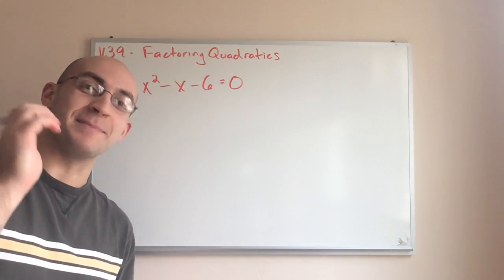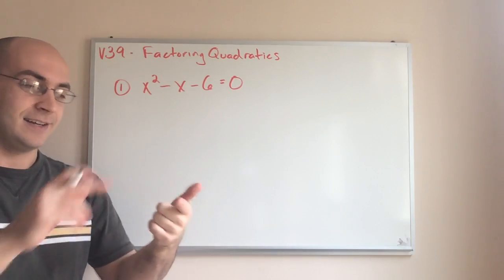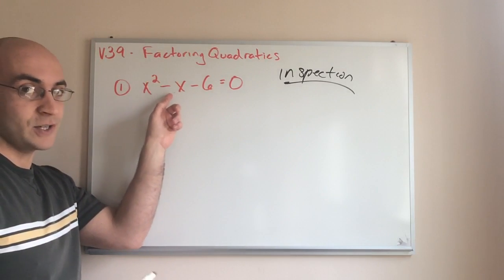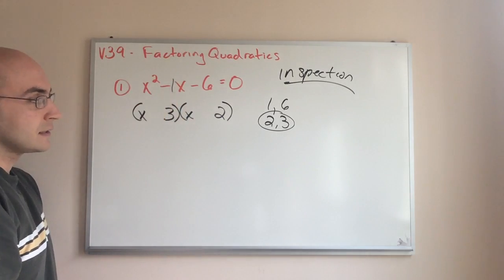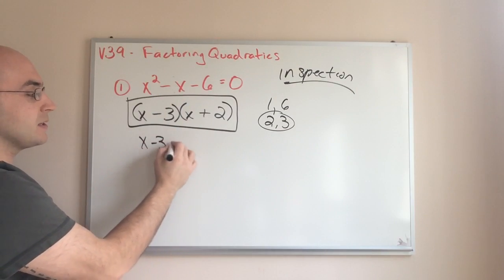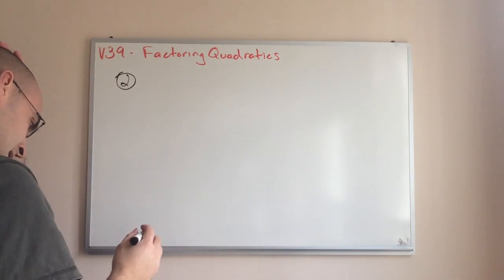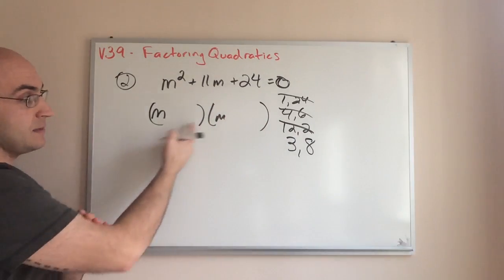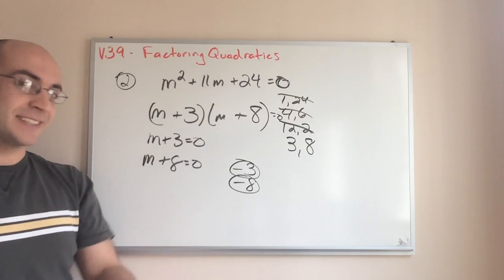Video_SQ01 Solving Quadratics by Inspection